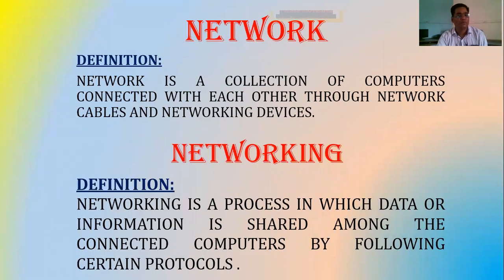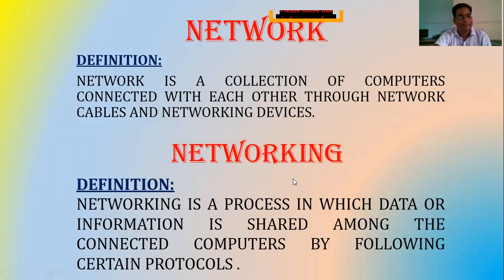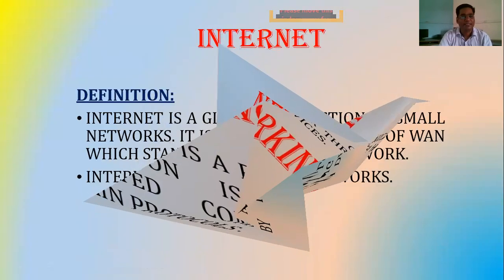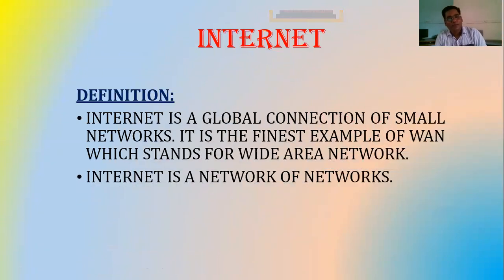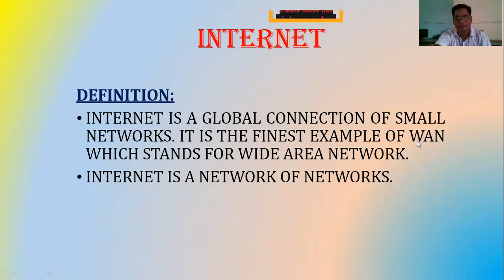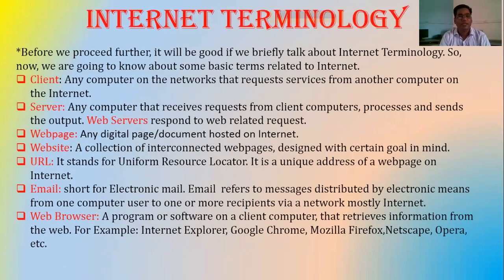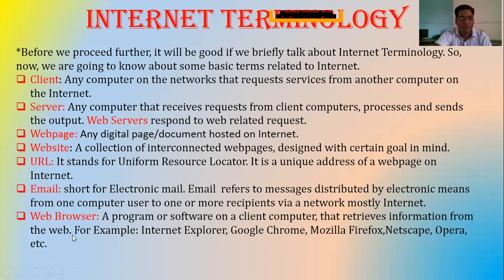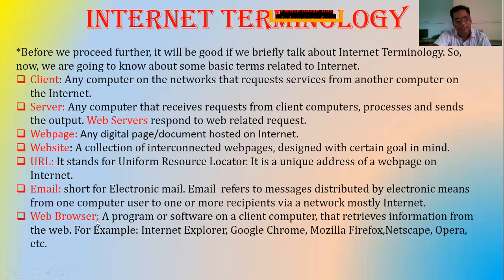Class X Chap I Internet Basics